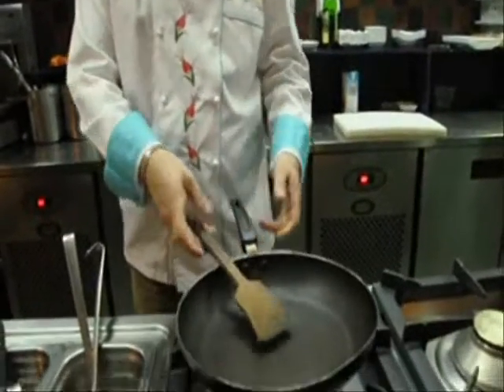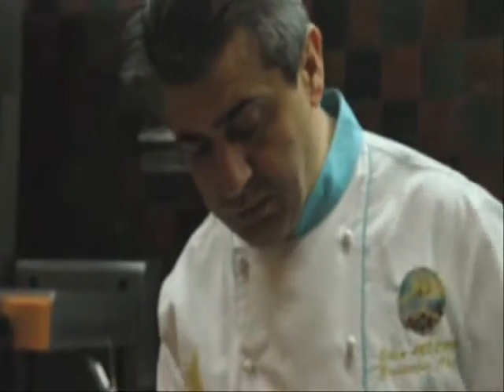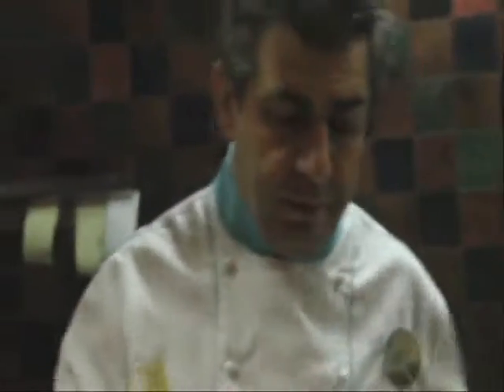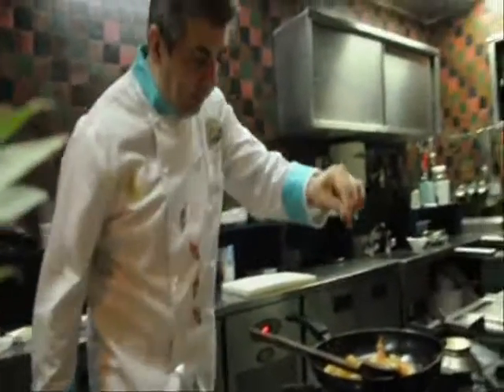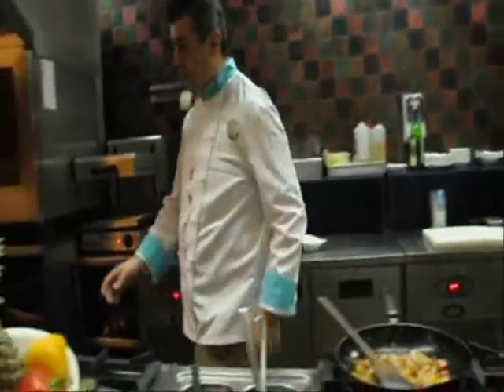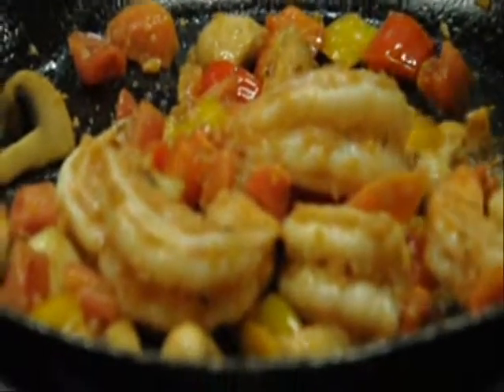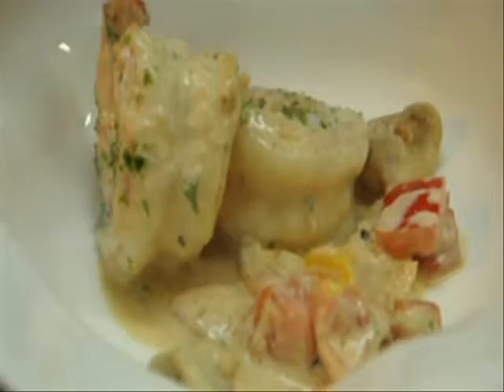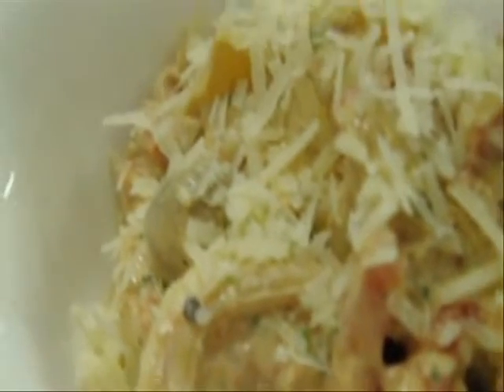Chef's Recipe - Prawns Casserole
Chef Ethem Aydemir of Azulia, GRT Grand Chennai shares his recipe for the Prawns Casserole with burrp!